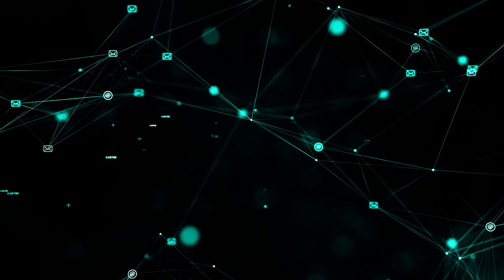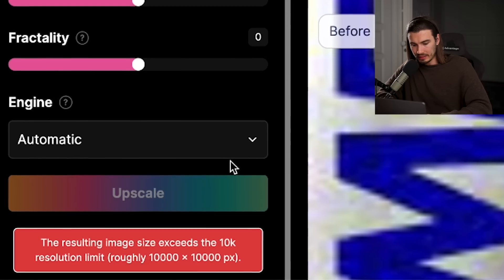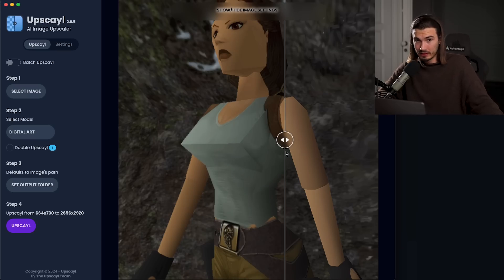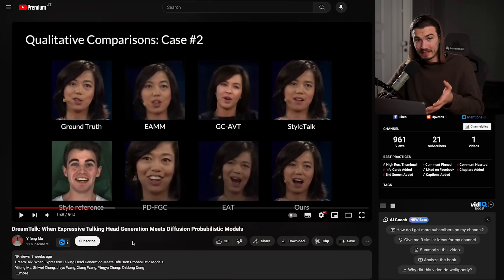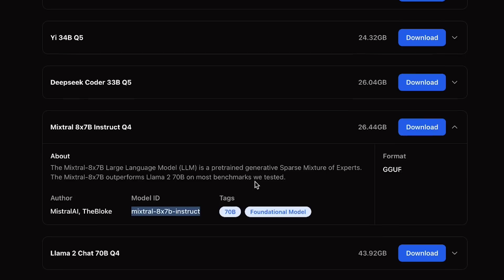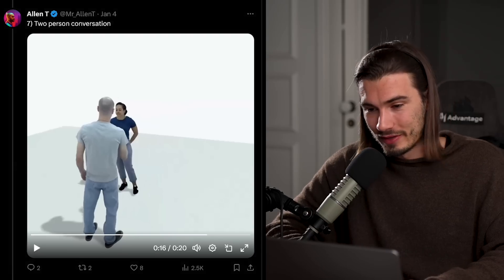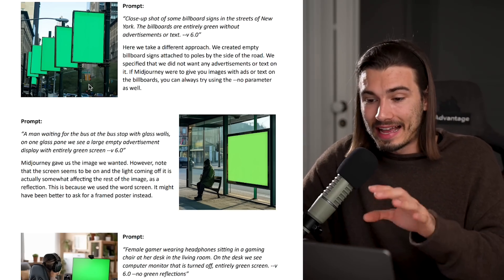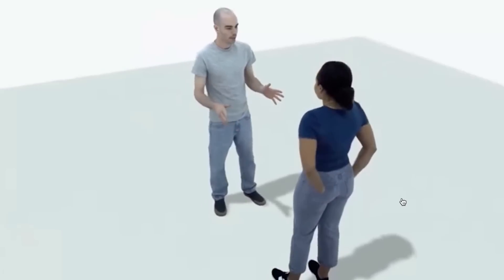Why Is Nobody Talking About These AI Use Cases?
In today's video, I'll show you exactly what is possible with AI already in 2024.

00:00 What’s new
00:25 AI autocorrection
01:45 16x image upscaler
02:48 Free AI upscaler
03:52 Brilliant
05:12 Face animator of the week
05:59 Easy way of running LLMs localy
07:22 Audio2Photoreal
08:14 AI in Google Maps
09:37 Create greenscreen in Midjoourney V6
10:41 Perplexity update